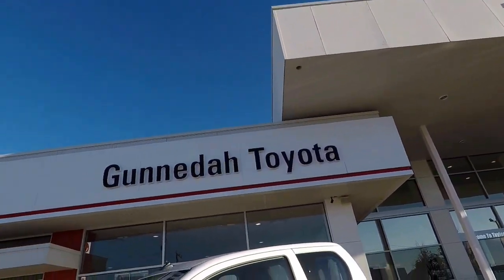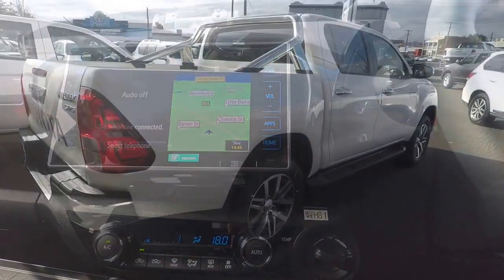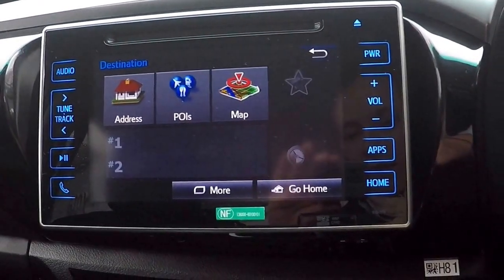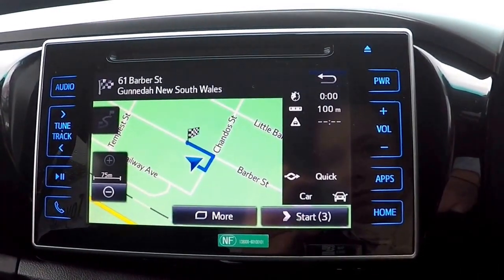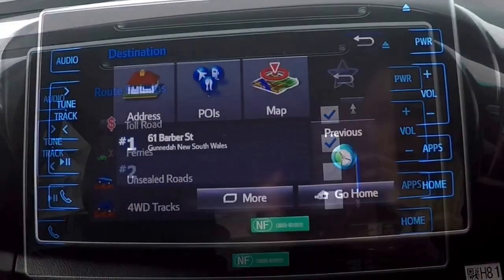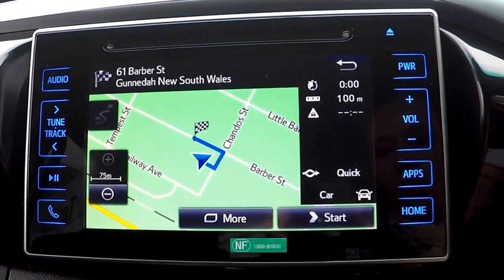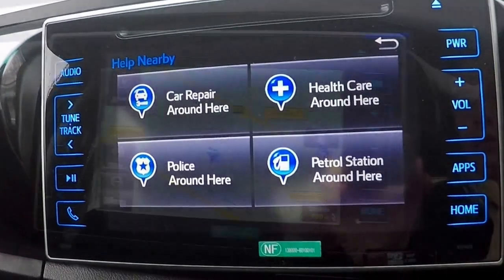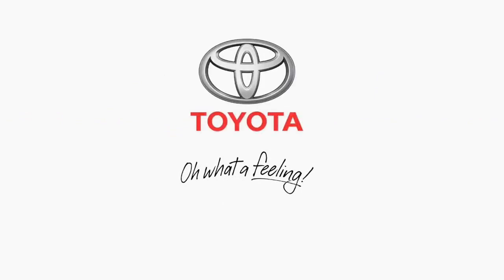How To: Use Satellite Navigation - Toyota Hilux SR5